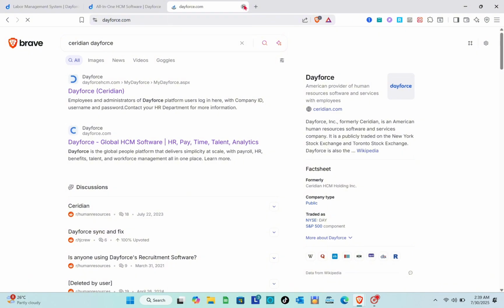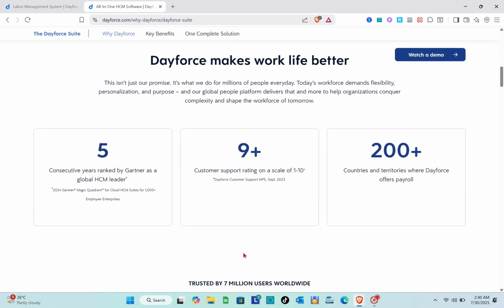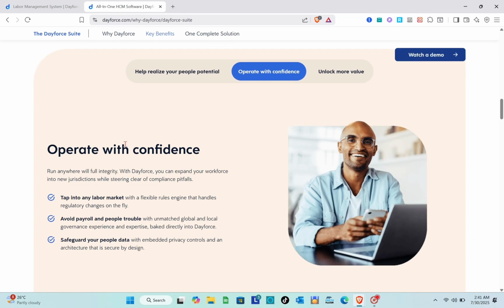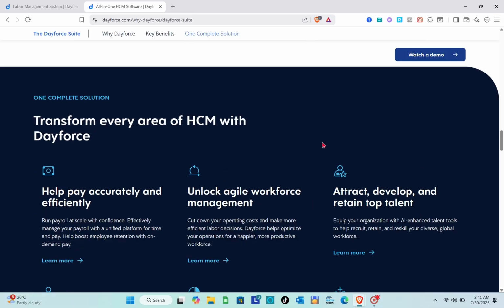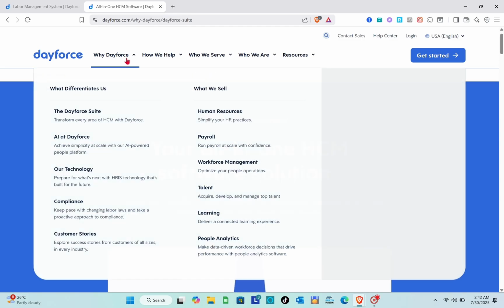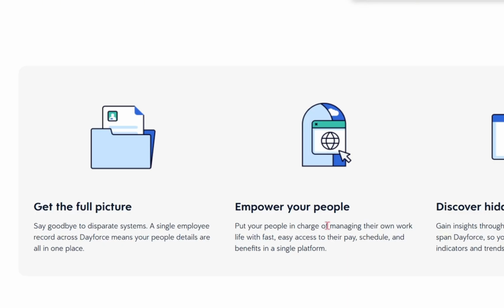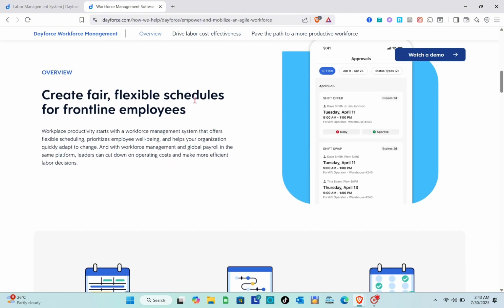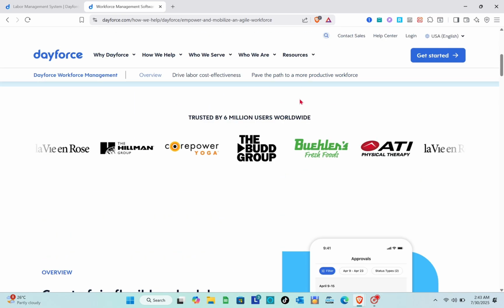Ceridian Dayforce HCM Tutorial and Demo 2026 (Best Method)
In this video, viewers will learn how to access Ceridian Dayforce HCM using their web **browser**. The tutorial guides you through searching for the website and clicking the "Get Started" button, making it easy to **login to dayforce hcm account**. Follow along to learn the **dayforce tutorial** and begin using Dayforce!